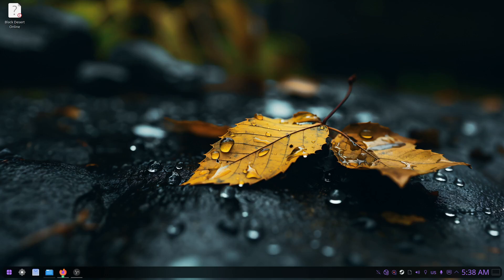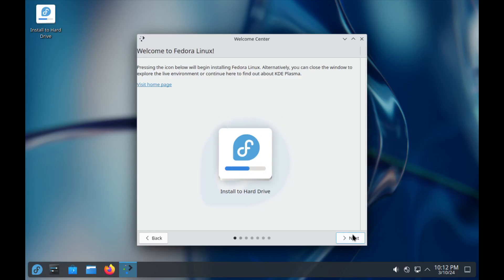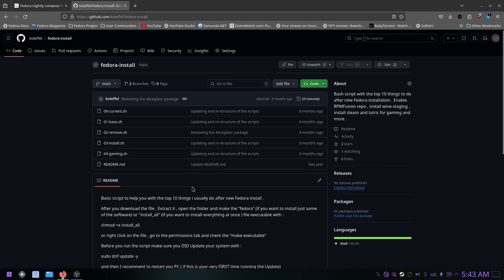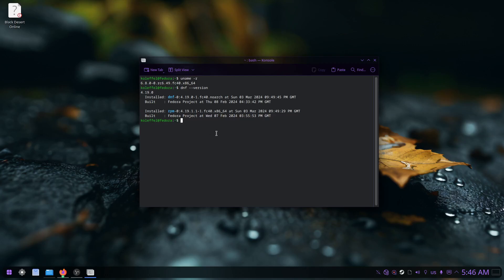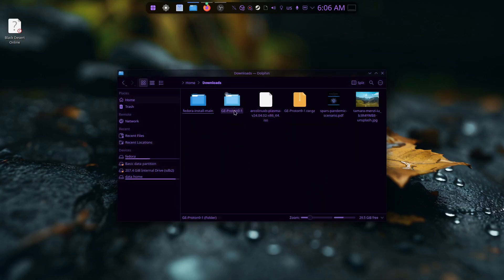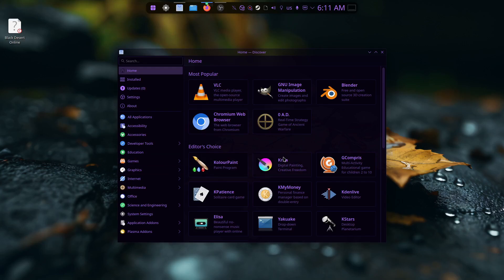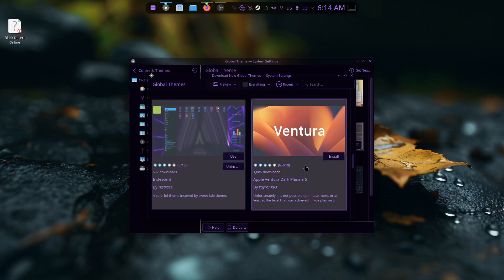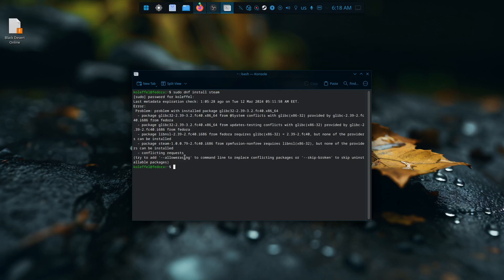FEDORA 40 Pre-Release with PLASMA 6 - Quick Run and Look !!!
Oh hello there , as you know KDE PLASMA 6 is officially released and in this video i have decided to install the pre-release of the Fedora 40 KDE version with PLASMA 6 . I go over what changes in this release (not only KDE PLASMA 6 , but Fedora 40 too ) .

And if you want to check out and try the bash script that i did , you can find it here :